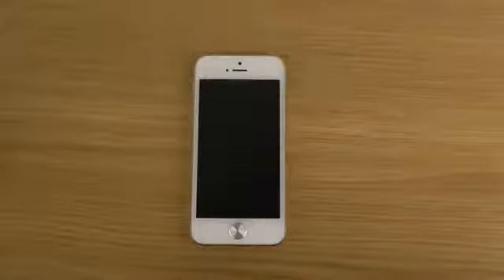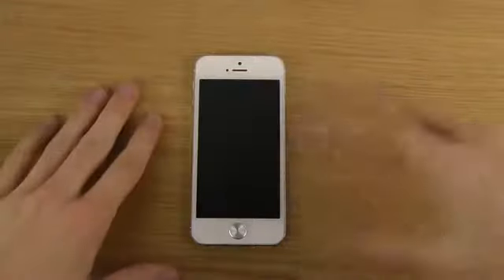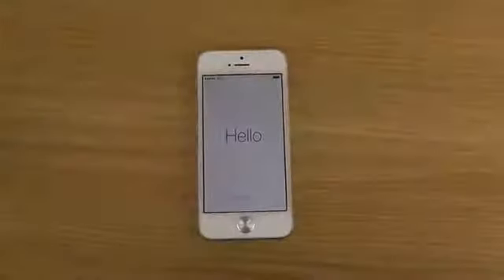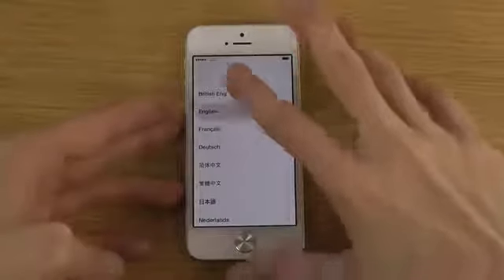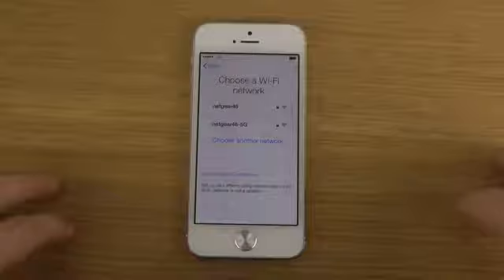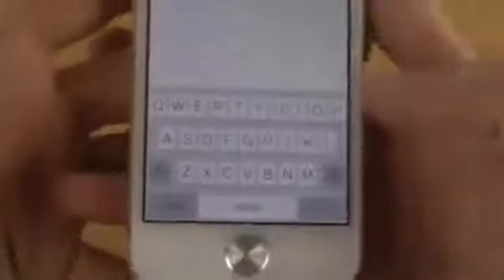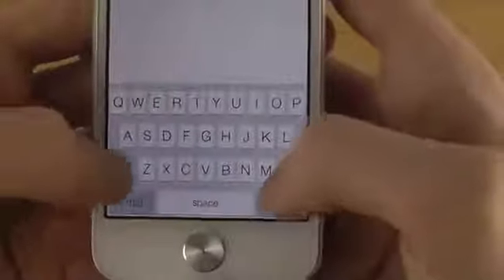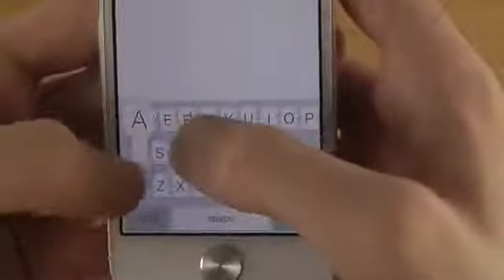iPhone 5 New iOS 7 Final Public First Look - Setup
^^SUBSCRIBE!!^^   During today's press event at the company's headquarters in Cupertino, California, Apple announced that iOS 7 will come bundled with several new ringtones—something that has stayed relatively static the past few years.

I've download the GM version of iOS 7, which is the last version for developers before Apple releases the finalized version next week on September 18th to the general public, and I'm going to show you the new ringtones and wallpapers they have to offer.